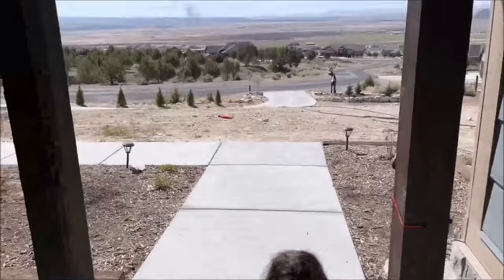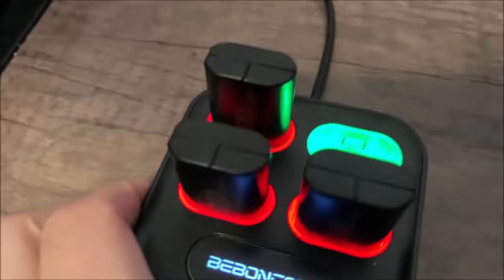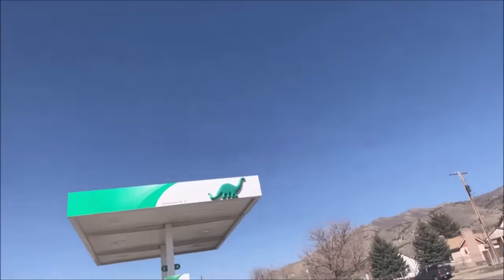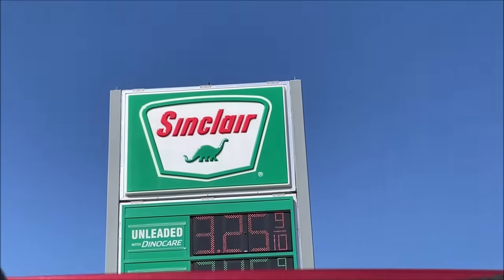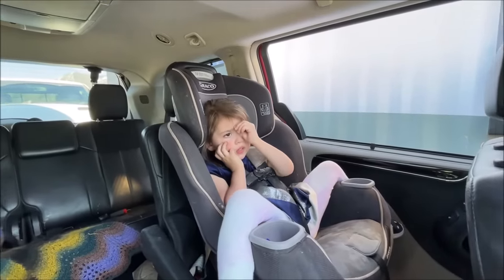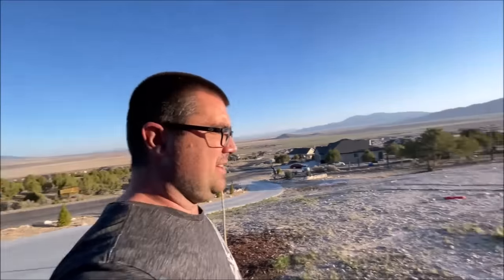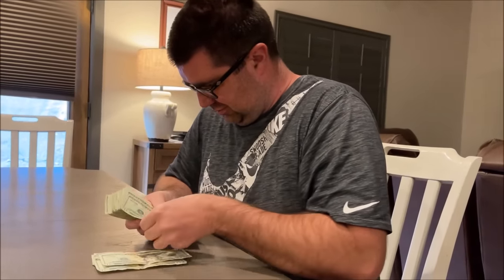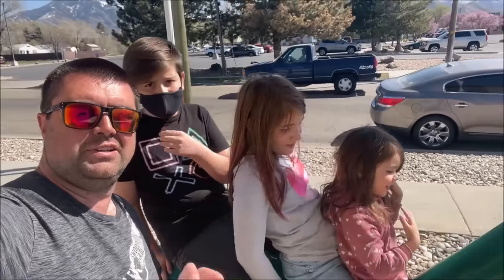Kid Gets Arrested after Stealing A Sinclair Dinosaur From Gas Station!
Kid gets arrested for stealing a Sinclair dinosaur. Cops called after kid stole a Sinclair dinosaur from a gas station. Police called as kid steals a green dinosaur from a Sinclair gas station. Kid get arrested for stealing at a gas station. 12 year old kid gets police called on him after stealing. Kid steals at a gas station by stealing a dinosaur from Sinclair. Neighbor call cops on 12 year old after seeing a green dinosaur in the yard.
Hey everyone! Our family is made up of Leland aka Kid Temper Tantrum, Leanna, baby London, Dad/ Lee, and Mom/Carole. We are a family channel that does vlogs and skits! Our kids love acting and making up videos for you!

Our videos with tantrums are SKITS! We do these for FUN, including the kids in planning them. Safety precautions are taken and no one is ever in any danger. We all hope they make you laugh!

ALL VIDEOS ARE PROTECTED UNDER COPYRIGHT.